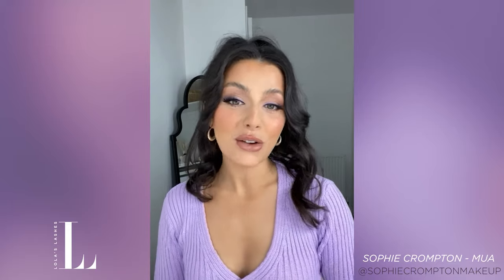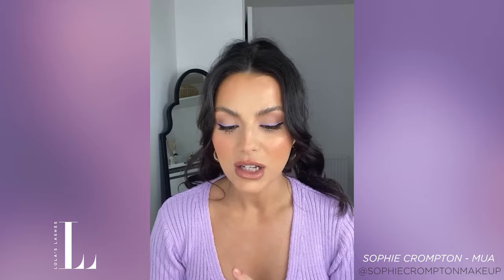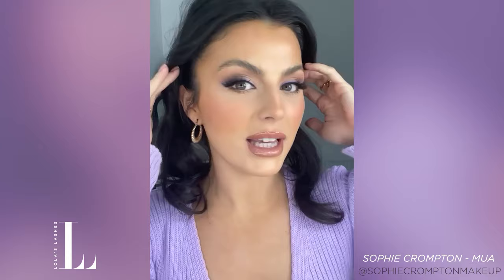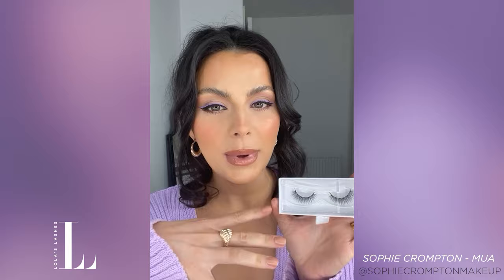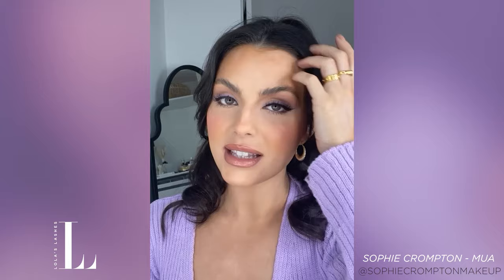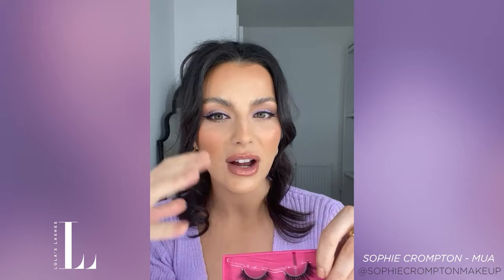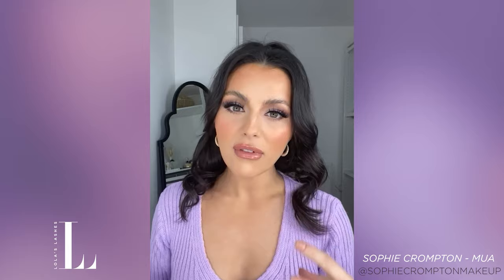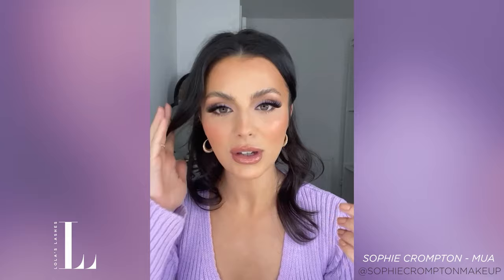NEW Limited Edition Throwback Collection! @SophieCromptonMakeUp | Lola's Lashes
Shop our New Limited Edition Collection NOW!

We are 𝗦𝗢 obsessed with our brand new, totally 𝐔𝐧𝐑𝐞𝐚𝐥™ technology that allows our lashes to look like mink, whilst being completely 𝗰𝗿𝘂𝗲𝗹𝘁𝘆-𝗳𝗿𝗲𝗲! 💜🐰

Check out what Makeup Artist Sophie Crompton has to say in this tutorial, about our new collection, which harnesses the power of nanofibers to create a dense, fuller lash that looks UNREAL! ✨

Timestamps:
00:00 Intro
00:16 UnReal Lash Technology
00:51 Kiss & Tell Lashes
02:17 Daisy Chain Lashes
02:59 Love Letter Lashes
03:49 Sundae Lashes
05:17 Be Witchin' Lashes
05:38 After thoughts

𝐓𝐨 𝐟𝐢𝐧𝐝 𝐨𝐮𝐭 𝐦𝐨𝐫𝐞, 𝐠𝐢𝐯𝐞 𝐮𝐬 𝐚 𝐟𝐨𝐥𝐥𝐨𝐰!